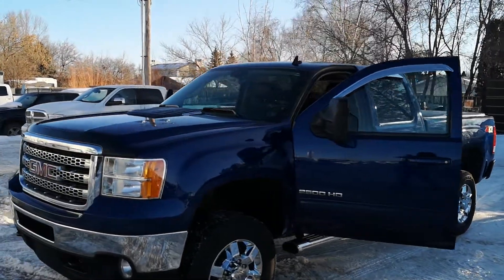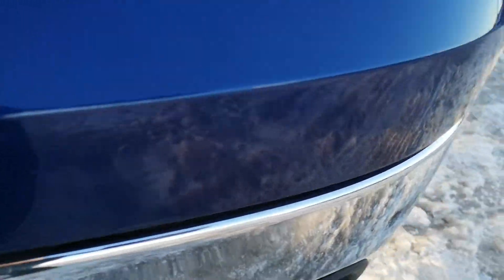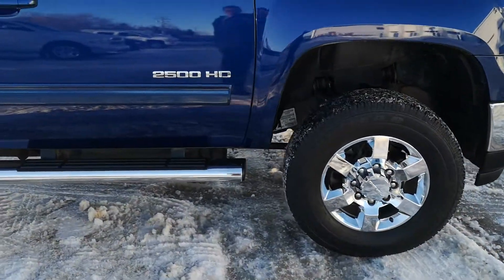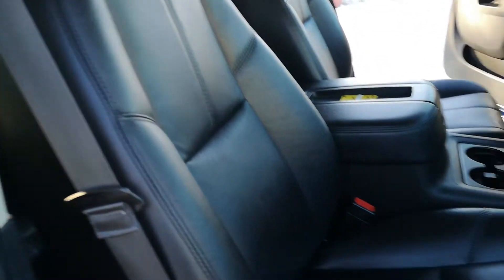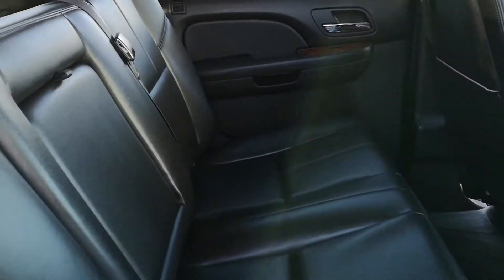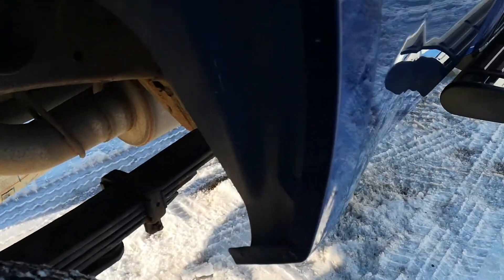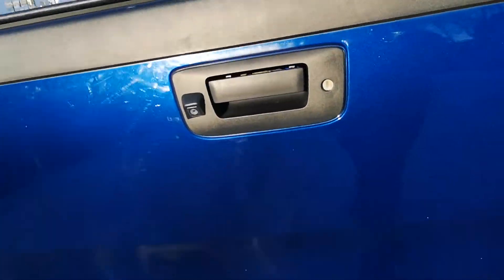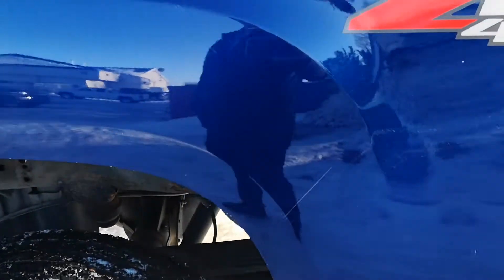2014 GMC Sierra